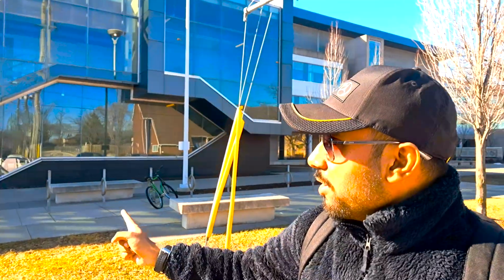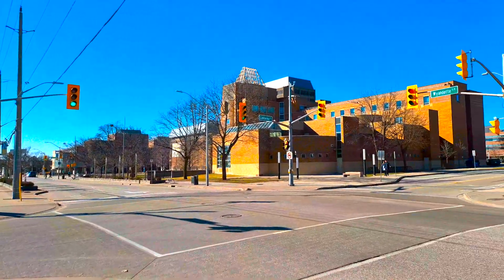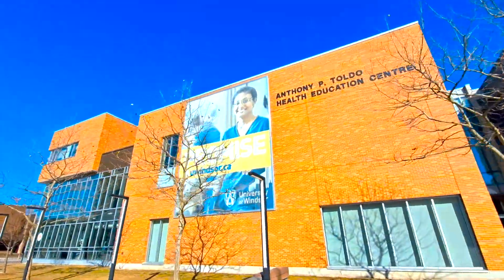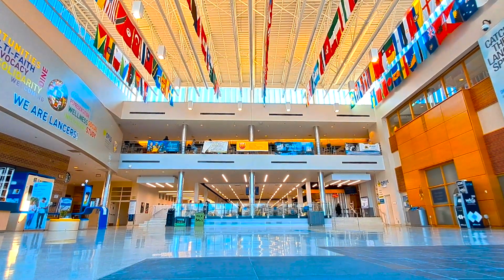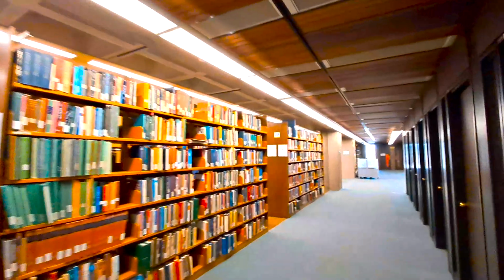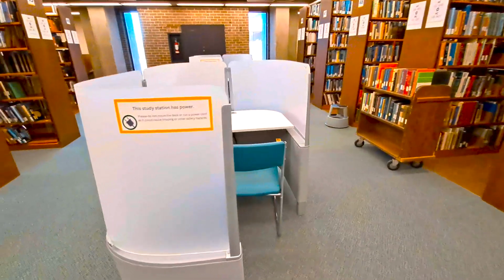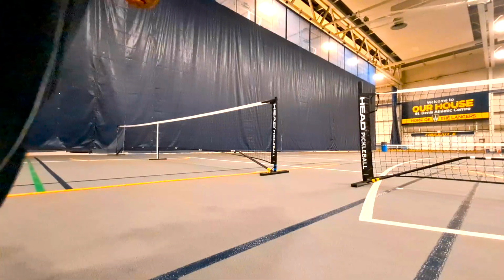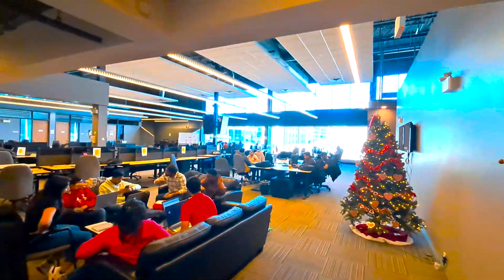UNIVERSITY OF WINDSOR CAMPUS TOUR | BEST PLACES TO STUDY, CAMPUS GYM & MORE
Hello Everyone,

This is a tour video of my University Campus. There are a lot of things to visit and do at the campus, we just have to figure them out.